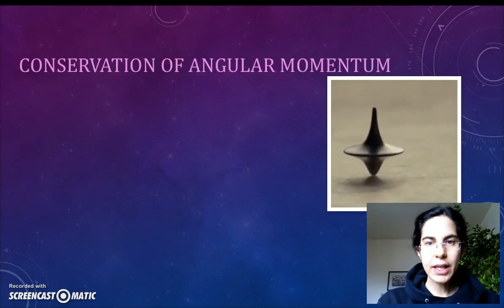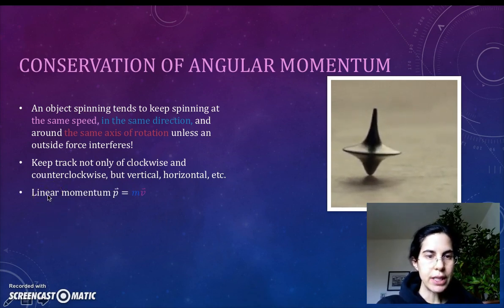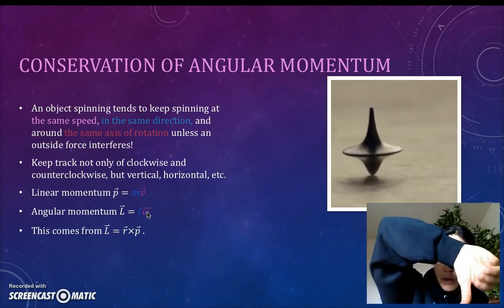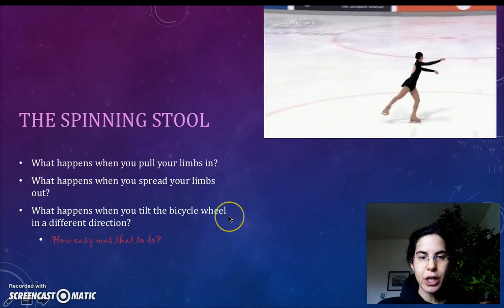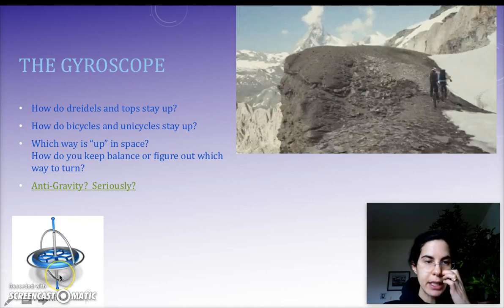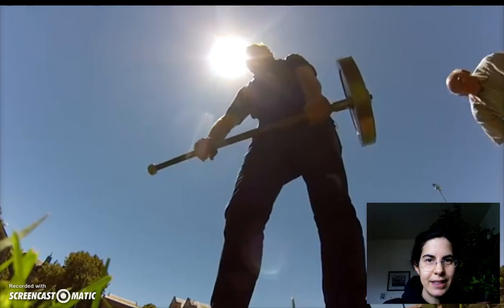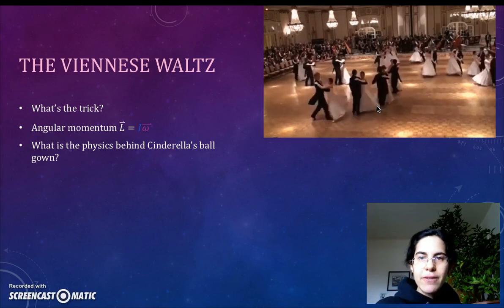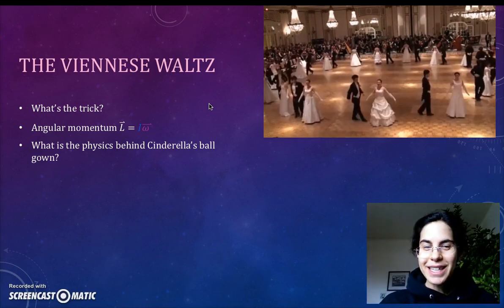Angular Momentum Lecture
Angular momentum, part 1: an object that starts spinning will keep spinning in the same direction and orientation unless an outside torque interferes